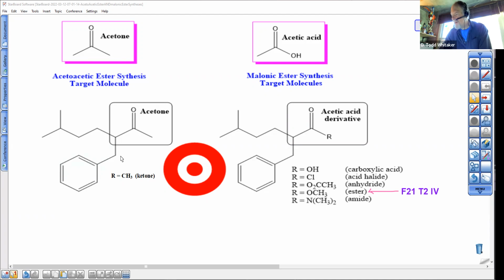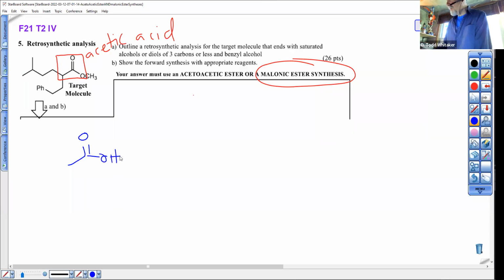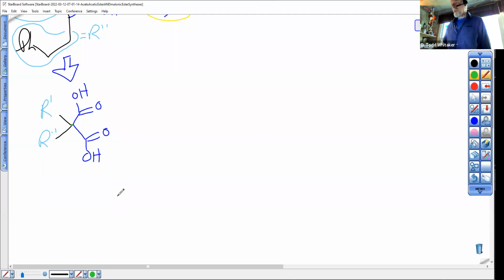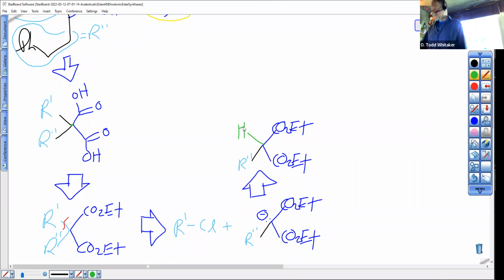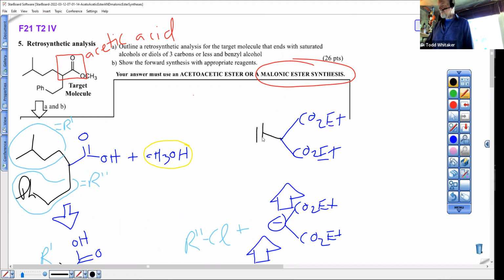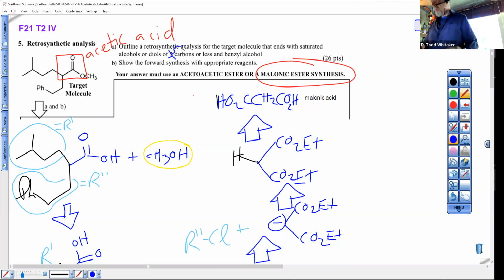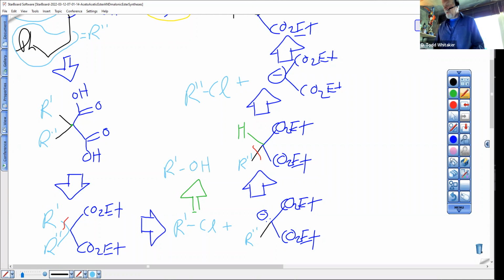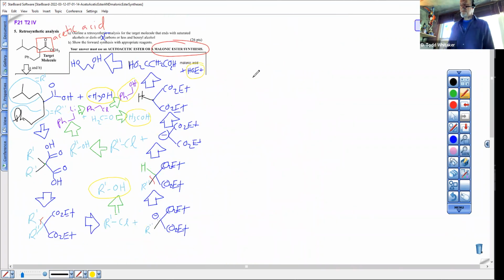GMT20220312 124113 Recording 1920x1024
C242f21t2Retro-Part 1